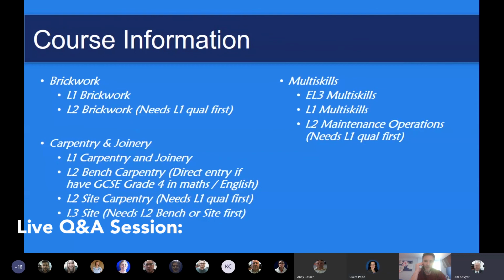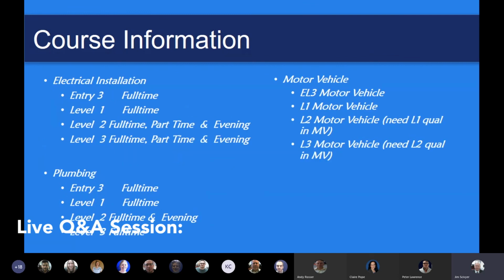Virtual Open Day: Construction & Trowel Trades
Join our Head of Construction and our fantastic staff lecturers on our Virtual Open Day, as we share the fantastic facilities, courses and learning environments for students wishing to begin studying for a successful career in construction.